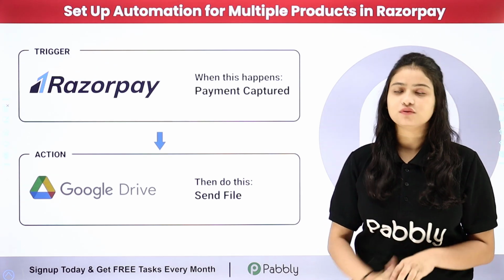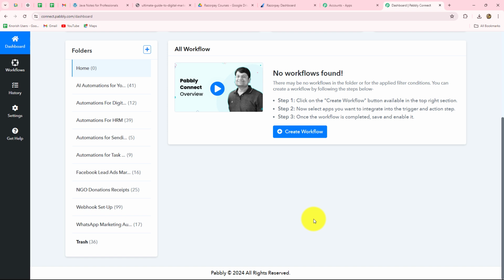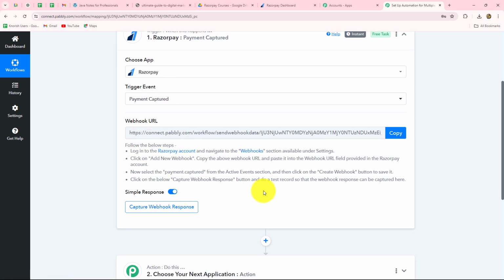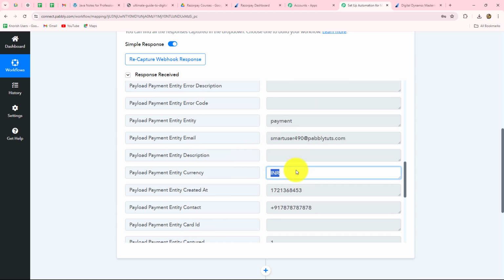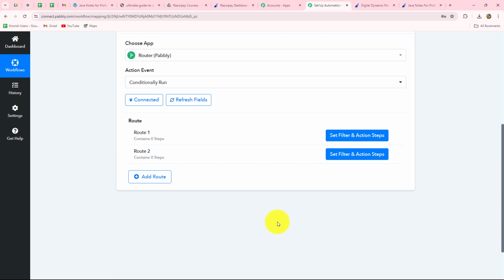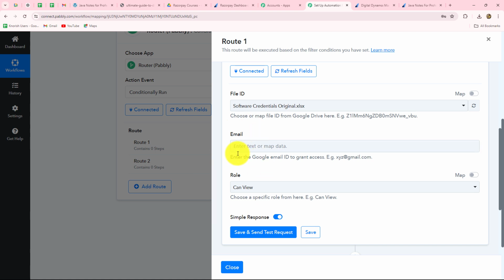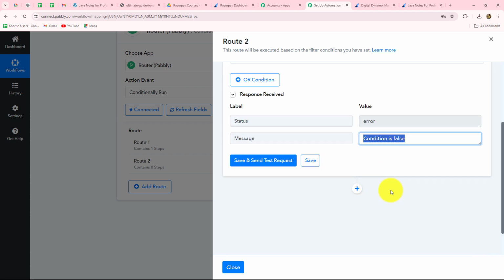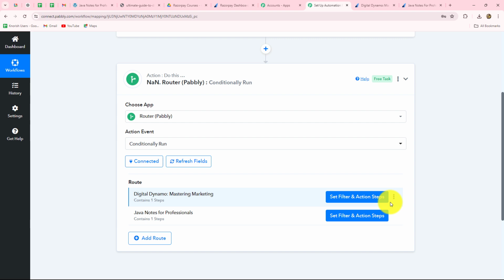Set Up Automation for Multiple Products in Razorpay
In this tutorial, we'll guide you through the process of setting up automation for multiple products in Razorpay to share digital downloads on payment using Pabbly Connect. Razorpay is a popular payment gateway, and automating the distribution of digital downloads enhances customer experience and reduces manual work.

By integrating Razorpay with your digital download delivery system through Pabbly Connect:

Automatically share digital download links with customers upon successful payment for multiple products.
Ensure that each customer receives the correct digital download link corresponding to their purchased product.
Ensure that your digital download links are automatically sent to customers after their payment, improving your delivery process and customer satisfaction.

1. Automation: Pabbly Connect offers automation capabilities that can help you automate mundane and repetitive tasks. This allows you to save time, money and resources.

2. Integration: Pabbly Connect provides a wide range of integrations so that you can connect different web services with each other. This helps you to create smarter workflow processes and make your business more efficient.

3. Security: Pabbly Connect takes security seriously and provides an industry-standard security system to protect your data and applications.

4. Scalability: Pabbly Connect is highly scalable and allows you to easily add new applications and services to your workflow.

 5. Cost-effective: Pabbly Connect is cost-effective and provides plans for different business sizes.